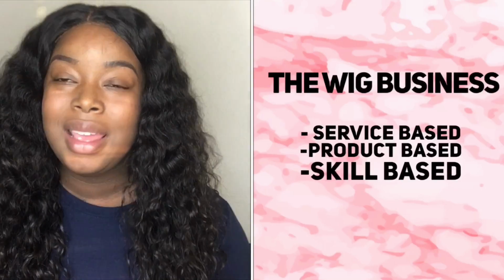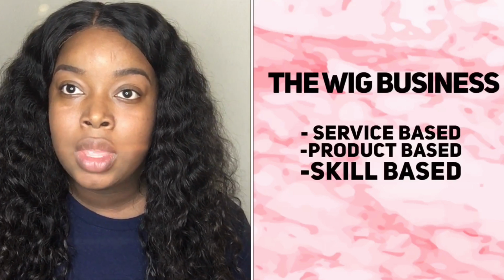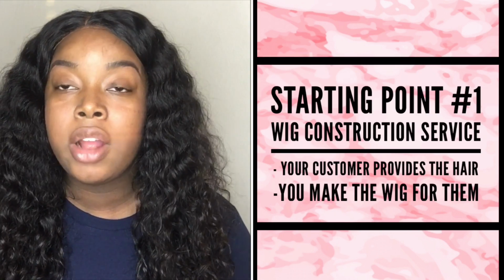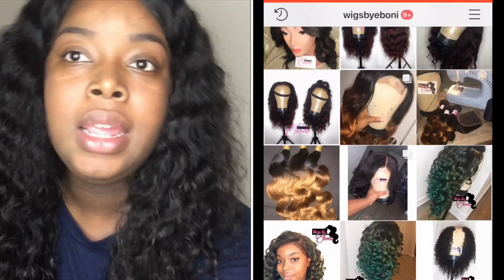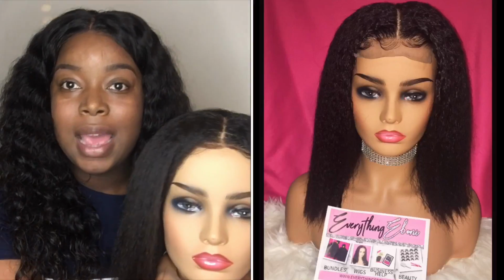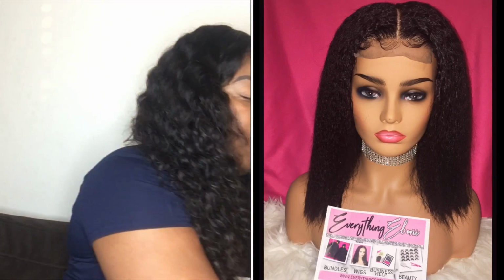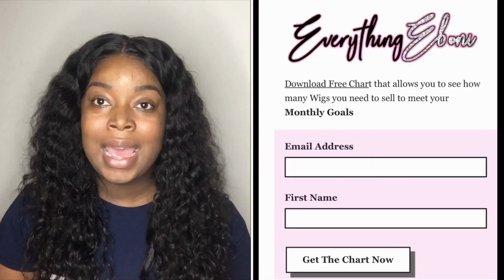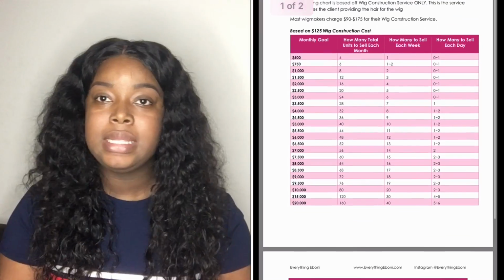Start Your WIG BUSINESS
Would you like more help with your business? Check out the courses that I have available here